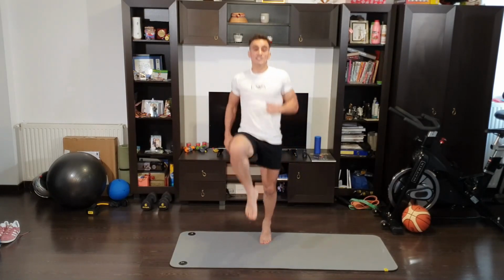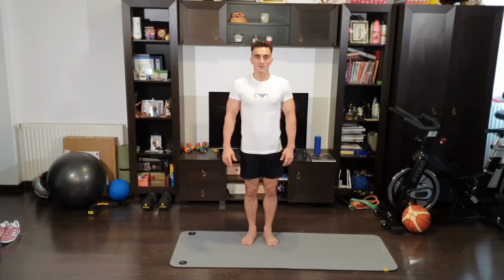Home training for 7 minute and competition challenge. We will workout together ABS, BACK and LEGS 💪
How fast are you in 30 seconds challenge competition?
 This is a perfect for a 7 minute workout everyday session 🔥

Make sure you SAVE it so you always have them 💾🥰

We will do 3 sets.

Be here for the next training 🤗

This video is for athletes, fitness people, and for active persons in general.
You need to warm up before exercises!!! If you don't know how to do that, check my Episode 1.
I practice gymnastics for more then 30 years, and this power training is real good...trust me ;)
Good luck.